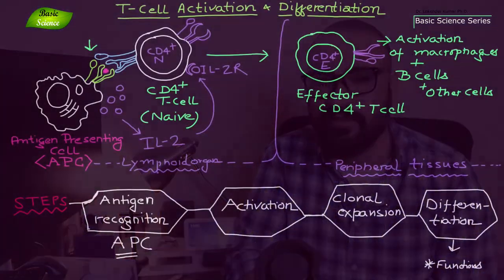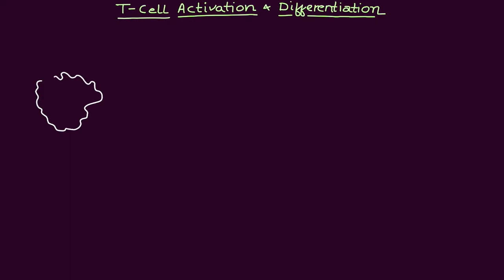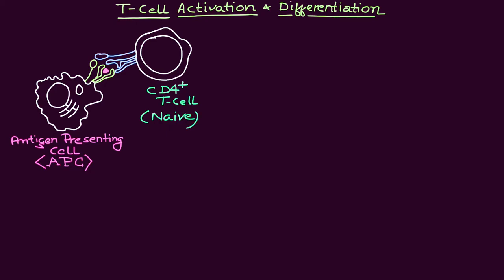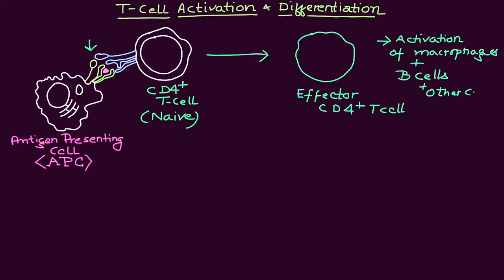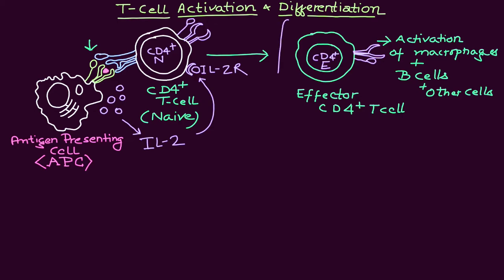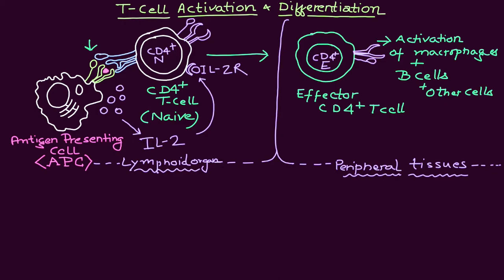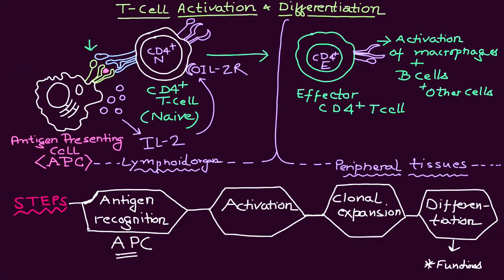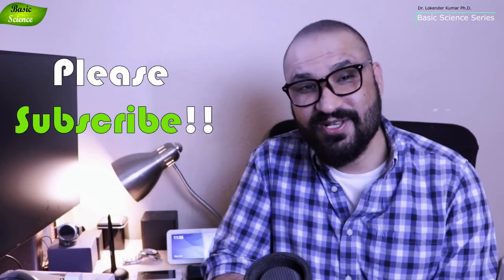CD4+ T-Cell Activation and Differentiation | IL-2 | Antigen Presentation | Basic Science Series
Enjoy the immune system lecture!
In this video I will explain the process of T cell activation and differentiation.
T-Cell Activation and Differentiation,
T-cells,
Immune system,
Cell mediate immunity,
Clonal expansion,
Antigen recognition,
Antigen presentation,
CD receptors,
Memory T cells,
CD8 + T cells,
IL-2,
Activation of macrophages,
Activation of B cells,
Adaptive immunity,